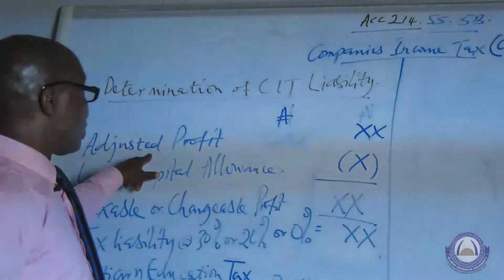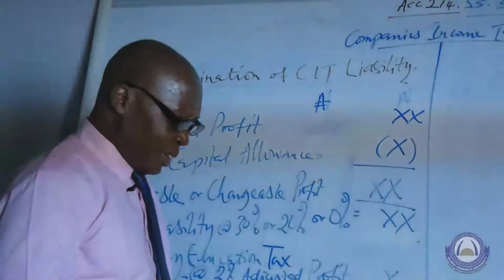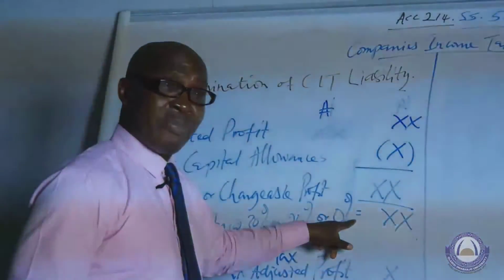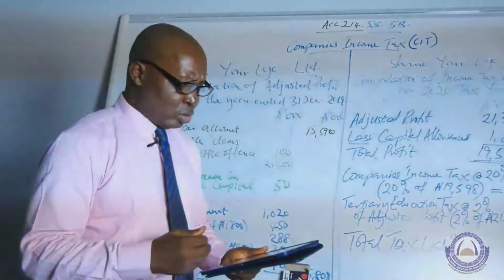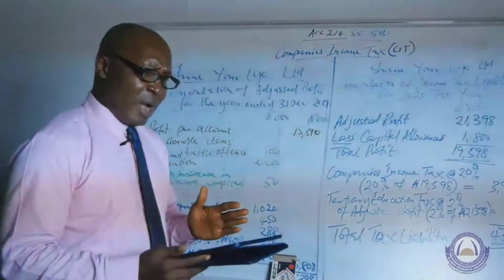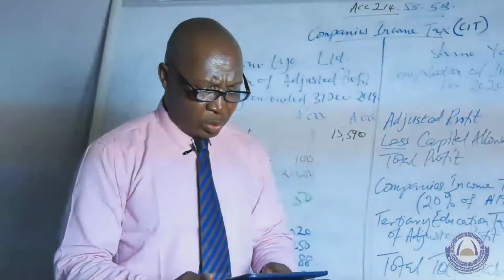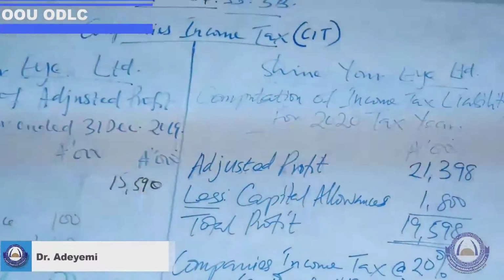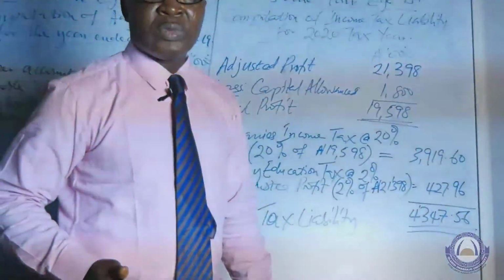ACC 214 STUDY SESSION 5B